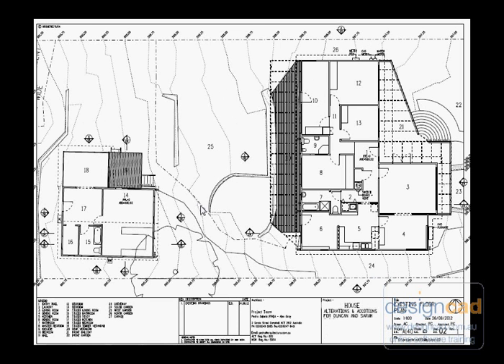The components of landscape plans - part1